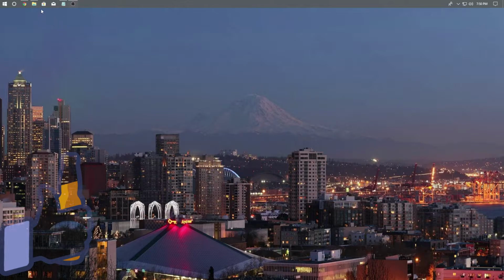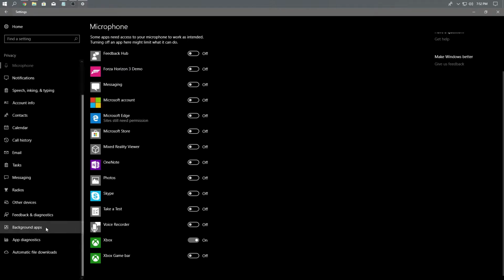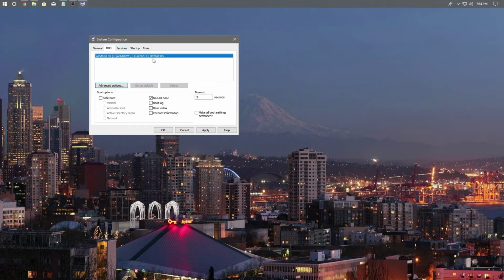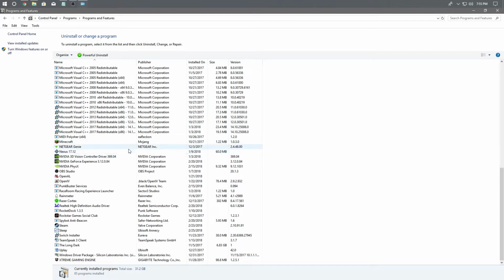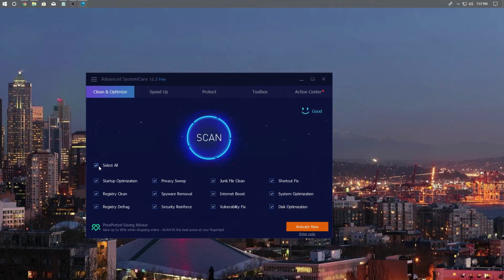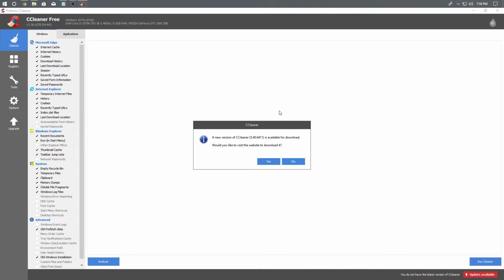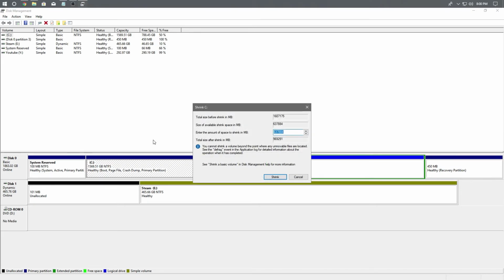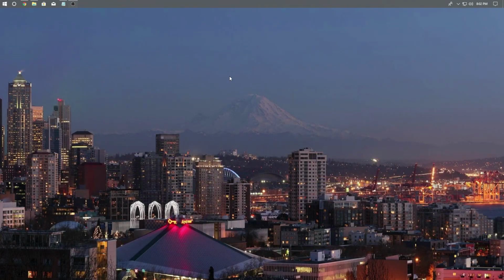2018 How to Optimize Your Computer to Maximum Performance on Windows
I hope this helped optimize your system and get your computer to its maximum performance level on windows 10. This will allow you to reach higher fps rates in games and have little to no stutter.